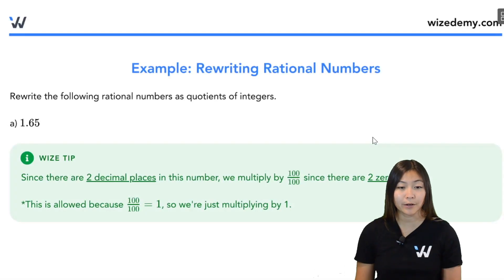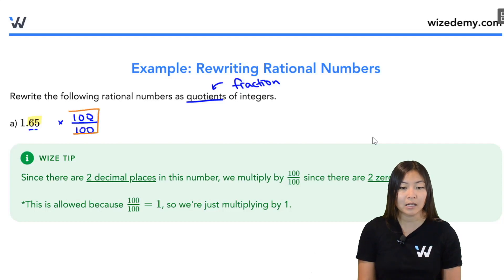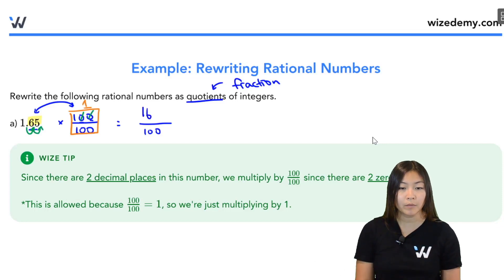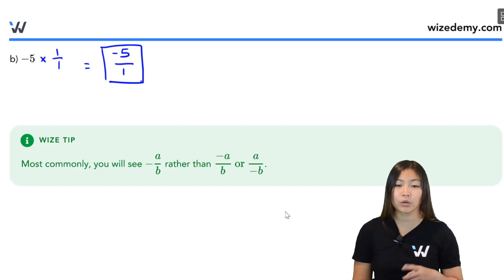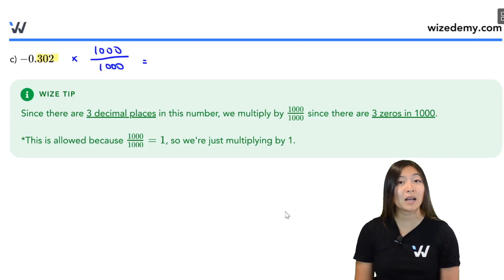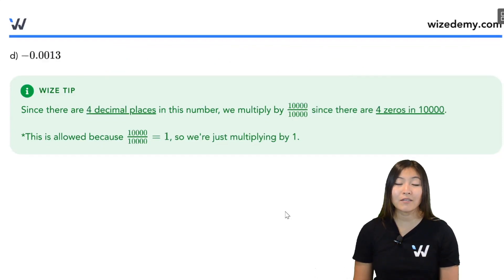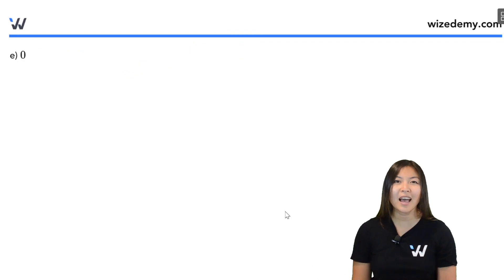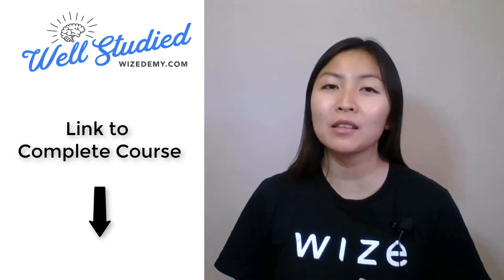Rewriting Rational Numbers (Example) - Grade 9 Math - Wizeprep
Learn how to rewrite rational numbers with our Grade 9 math expert Jess.

In this course, you'll learn the answers to questions like:
• How do you rewrite a rational number?
• How do you rewrite rational numbers and decimals?
• How do you convert 0.75 to rational numbers?
• How do you rewrite rational exponents?
• How can you write 3.142678 as a rational number?

Can't wait one week for the next video access the full course

Happy studies ~